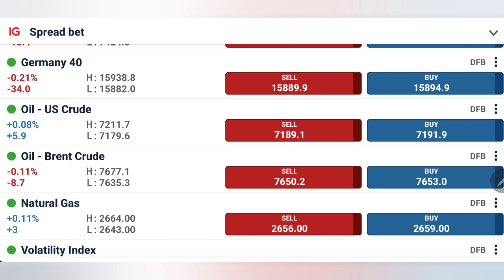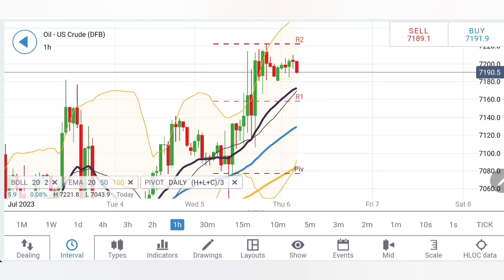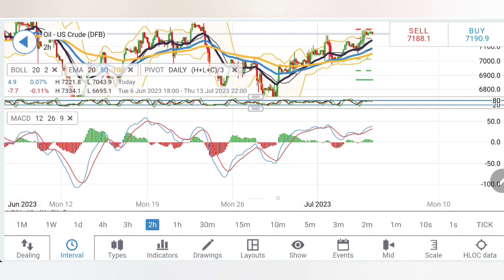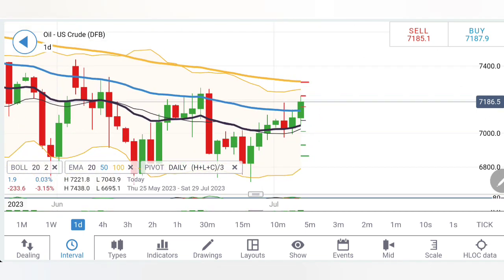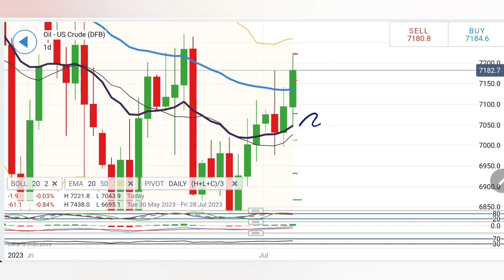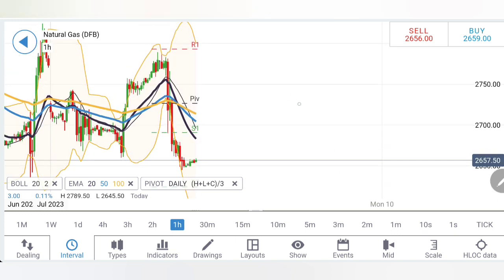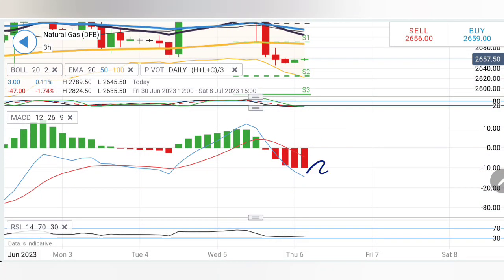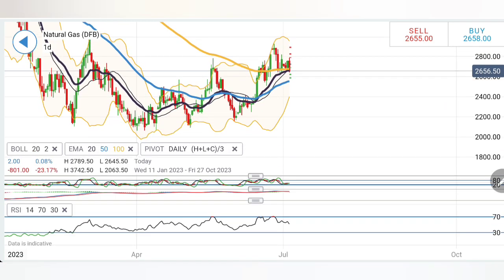Live Crude Oil and Natural Gas Trading Today 6 July| Commodity Market Insights Today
In this video, I will demystify the world of natural gas trading and share proven techniques that can skyrocket your success in this lucrative market. Whether you're a beginner or an experienced trader, these strategies will help you navigate the complexities of live commodity trading. Join me as we unlock the potential of natural gas and unleash your trading prowess.

Join me in today's video to cover the Dailyanalysis and predictions of crudeoiltrading & naturalgastrading for today 06 July 2023. Join Our Telegram Channel And Instagram for daily Market Updates

30 JUNE MCX & FOREX LIVE MARKET TRADING